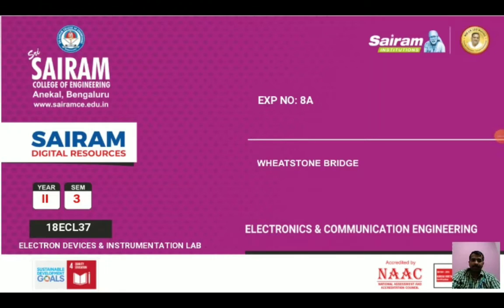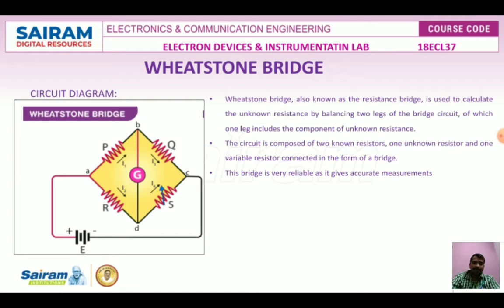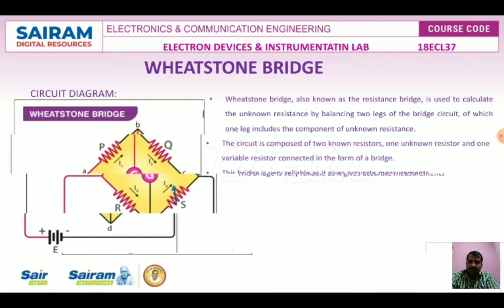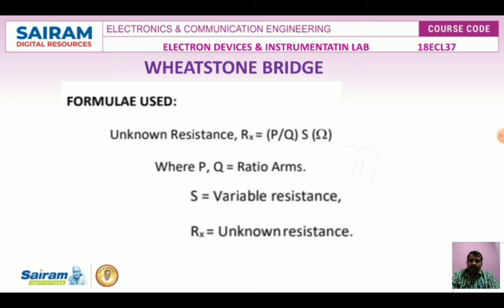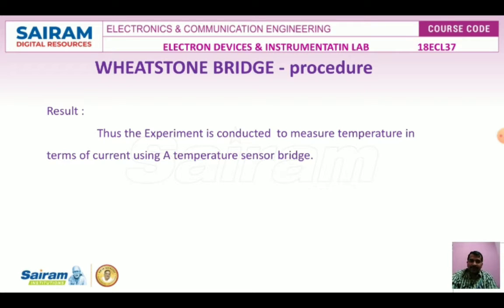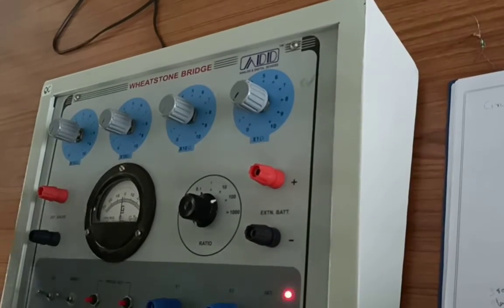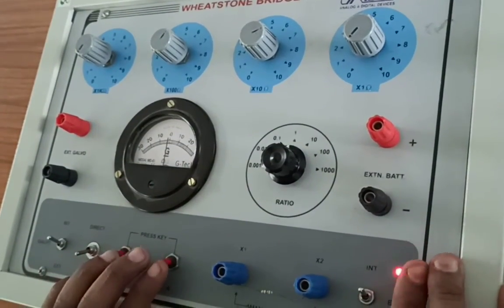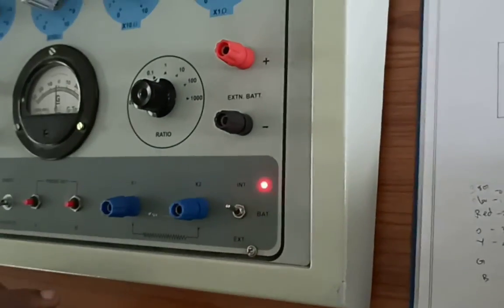Lecture video_18ECL37_Electronic Devices & Instrumentation Lab_Wheatstone_Raja G V